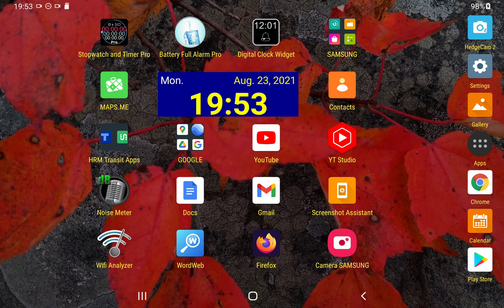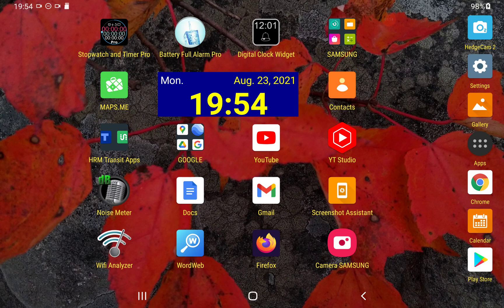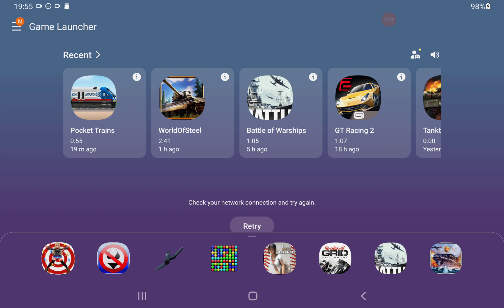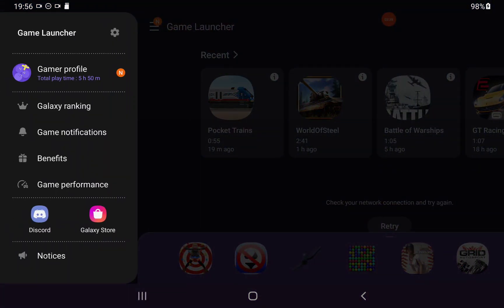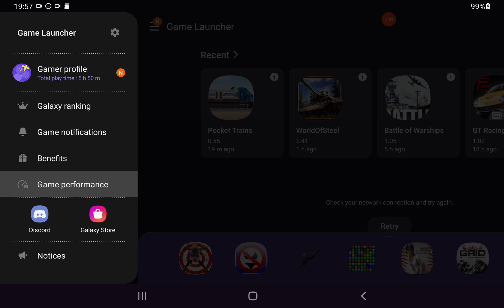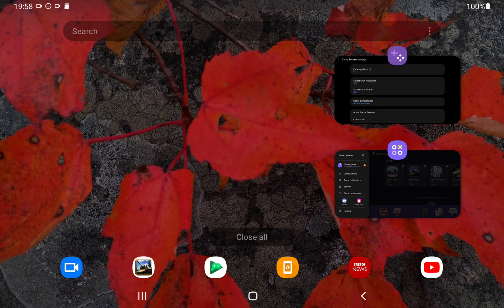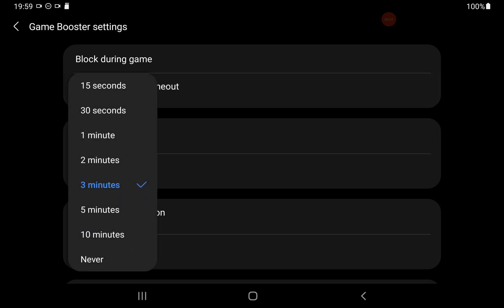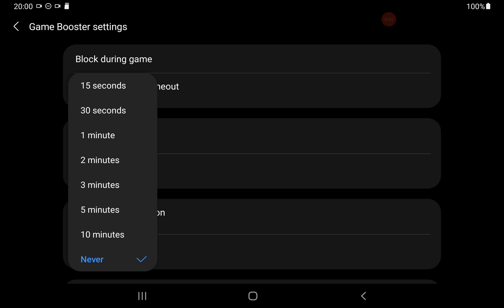VANQUISH - Drag the Lock icon to unlock - on Samsung Devices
Remove the "Drag the Lock icon to unlock" feature from your Samsung device or make the time longer before it interrupts your activity.

This is my third YouTube video about doing this. It is not that my other videos are wrong, it is just that commentors to the other videos helped me understand more about hidden feature within Android.

"Drag the Lock icon to unlock" is a feature within an app Samsung has pre-installed on your mobile device. It is part of the app "Game Booster", however the Game Booster app is hidden and not easily launched or started so you'll have difficulty accessing its feature.
     To make matters worse, "Game Booster" is an add-on app to another pre-installed app called "Game Launcher". It does not help that both of these apps have very similar names and are easily confused. OR THAT THE SUREST WAY TO ACCESS "Game Booster" IS BY FIRST ENTERING "Game Launcher".

STEP BY STEP INSTRUCTIONS:

1) START THE APP CALLED "Game Launcher"
    A) If your device has an "app drawer" find "Game Booster" icon there to launch or start the app.
    B) If you can not find the "Game Launcher" icon to start the app - go online & enter your device's Samsung "Galaxy Store". In there search for either "Game Launcher" or "Game Booster". When it brings up the page for "Game Launcher" scroll down the page to find a brightly marked button stating "Open" (it may be necessary to give the app permissions, please do so to proceed & go back to the app "Game Launcher").

2) Now that you are in the app "Game Launcher", you need to activate its "menu" (that is the symbol in the top-left corner of your screen), tap it.

3) This will bring up the options for the "Game Launcher" app.

4) Look for a line stating "Game performance", tap it.

5) Note you are now in an app called "Game Booster", which is a 'hidden' add-on app. The top line on these page should state "Game Booster settings".

6) So good so far, I hope.

7) Here it might get tricky. You need to find a line in "Game Booster settings" called "Touch protection timeout".

8) Tap the line "Touch protection timeout" if you found it. This will bring up all the option to adjust the length of time before the "Drag the Lock icon to unlock" screen becomes active.

9) Do note, there is an option called "Never". If you want to VANQUISH the "Drag to Lock icon to unlock" feature from your mobile device, choose "NEVER", if you just want to try a longer time before it activates the feature choose a longer time than the factory preset.

I came to understand more about this annoying feature on Samsung mobile devices due to those that left comments on my previous YouTube videos about "Drag the Lock icon to unlock", so any heplful comment you can add below should aid me & future viewers of this video.

Credits, beside YouTube for making this video possible:
⚬ Screen Recorder from Kimcy929 (available in Google Play Store)
⚬ Nova Launcher from TeslaCoil Software Co., Ltd. version 5.0.05.3 (available in Google Play Store
⚬ Game Launcher from Samsung Electronic Co., Ltd. version 5.0.05.3 (factory installed from Samsung Galaxy Store, though updated)
⚬ Game Booster, likely from Samsung Electronics Co., Ltd. (unable to confirm as no enter in Galaxy Store) version 3.0.02.0 (factory installed from Samsung Galaxy Store)